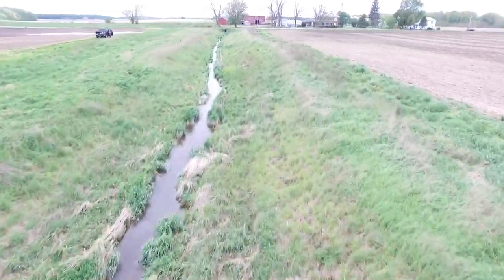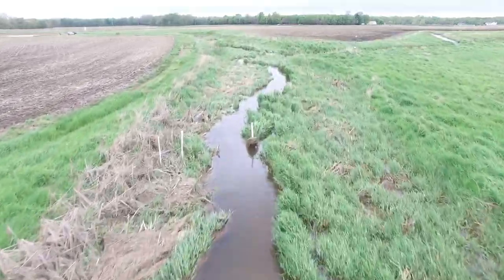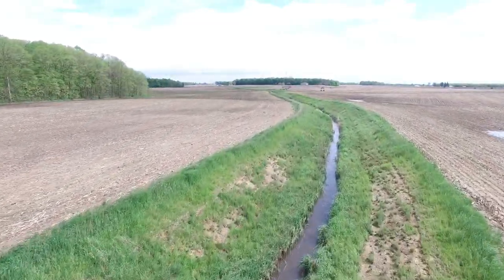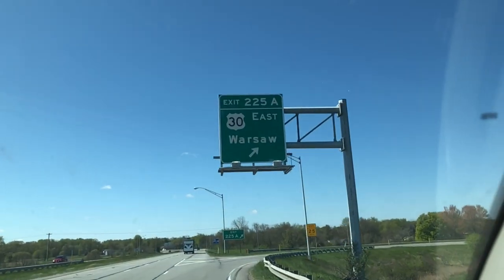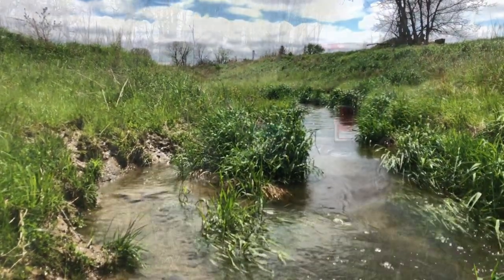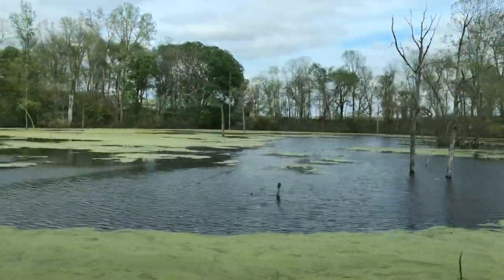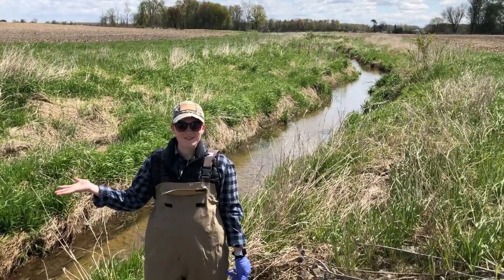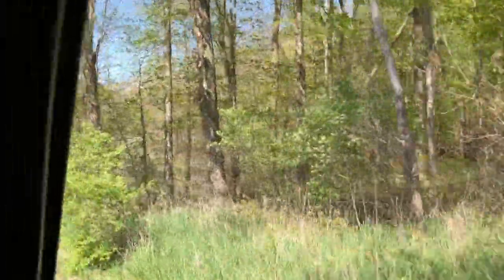Shatto Ditch Tour with the tanklab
A tour of the Shatto Ditch Watershed with the Tank Lab at the University of Notre Dame. Starts with a brief overview of our work there & follows with a "day in the life" bit on our routine sampling.